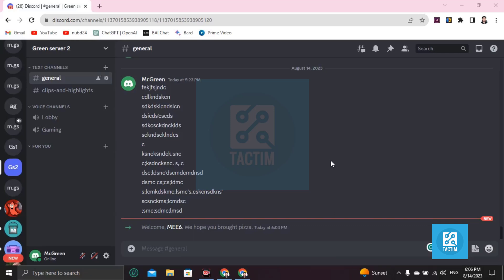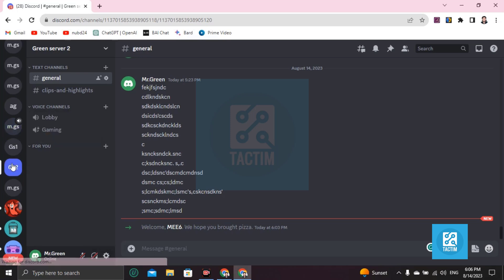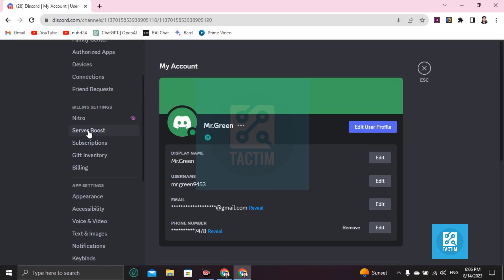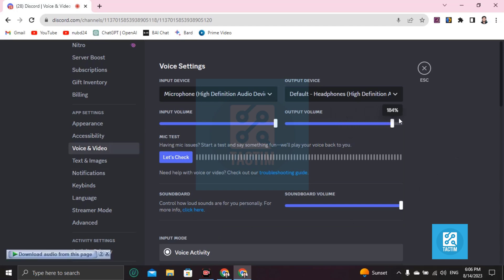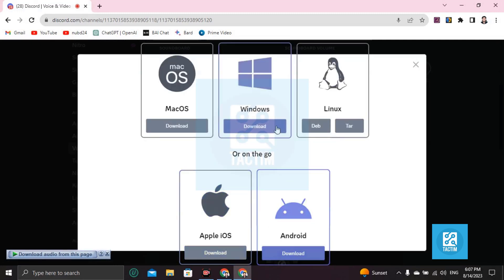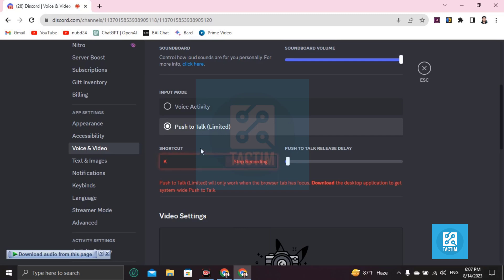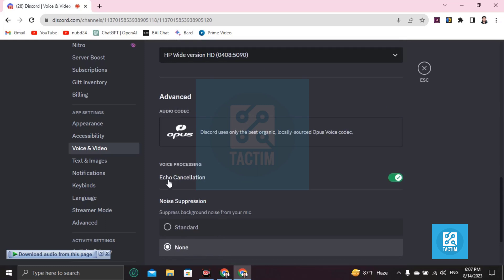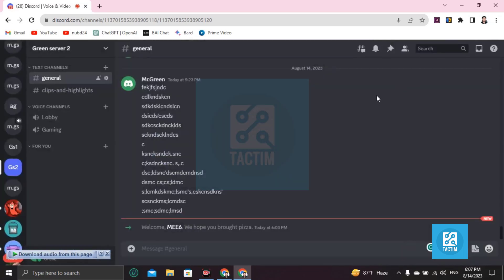Boost Your Discord Stream Volume | How to Make Discord Audio Louder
Struggling with low audio in your Discord streams? Learn how to increase the volume and make your Discord stream louder with these effective tips! Whether you're gaming, hosting events, or just hanging out, you'll discover step-by-step instructions to ensure your audience hears you loud and clear.

How to make Discord stream louder,